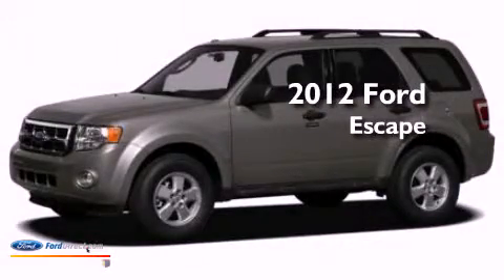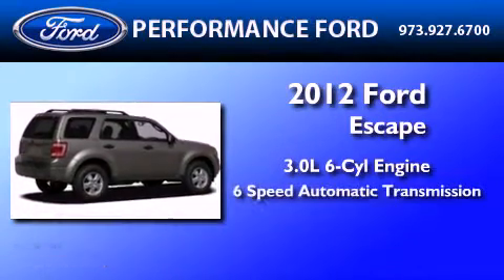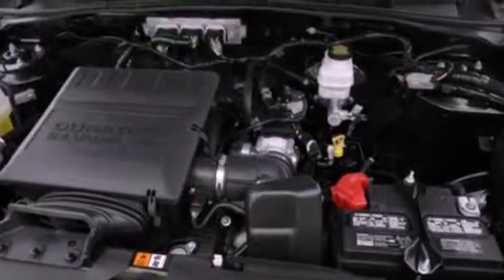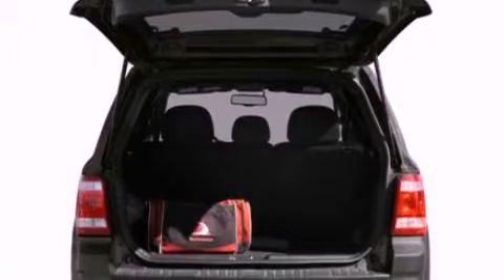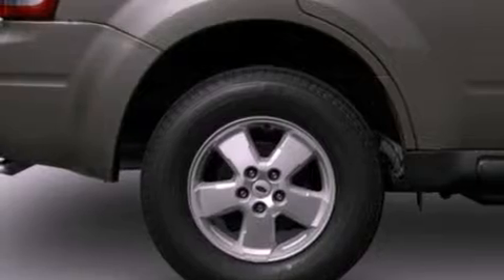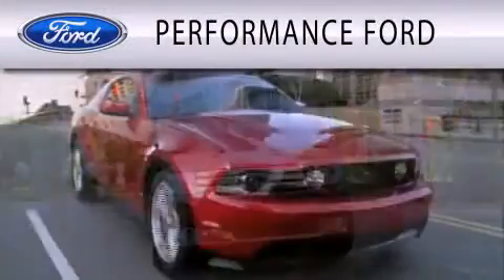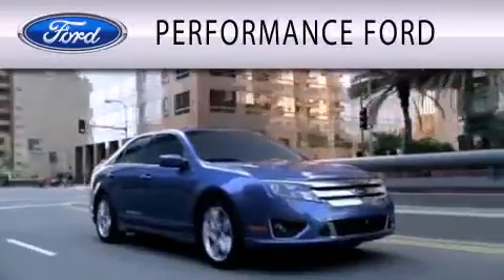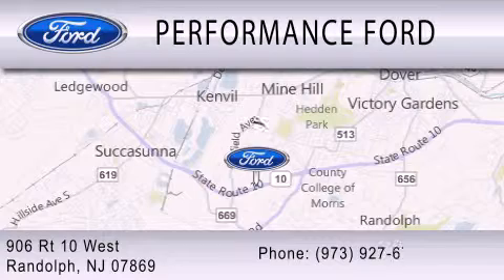2012 FORD ESCAPE NJ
Year : 2012

 Make : FORD

 Model : ESCAPE

 Engine : 3.0L V6

 Trans . : AUTO 6SPD

 Performance Ford

 906 Route 10 West

  , NJ 7869